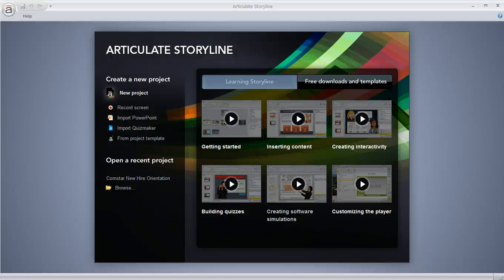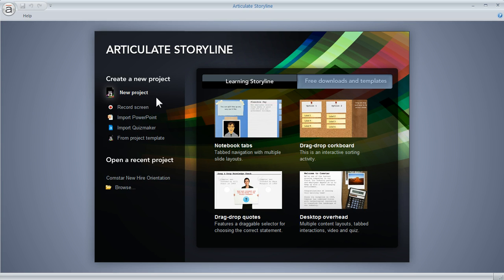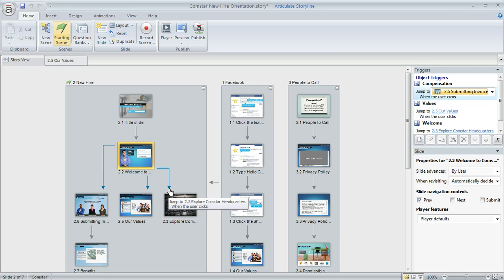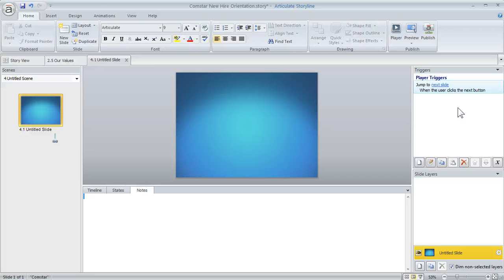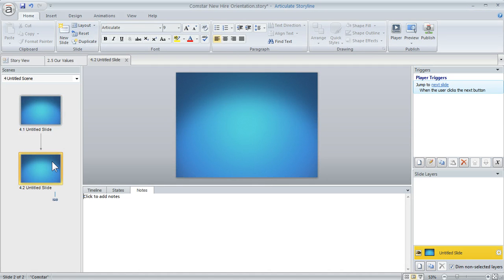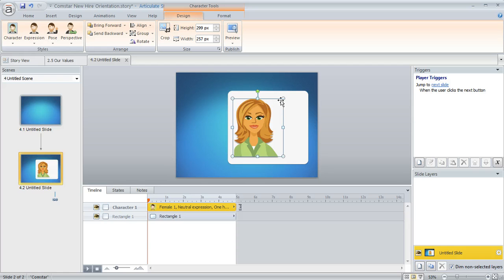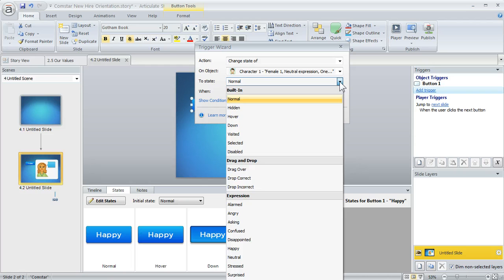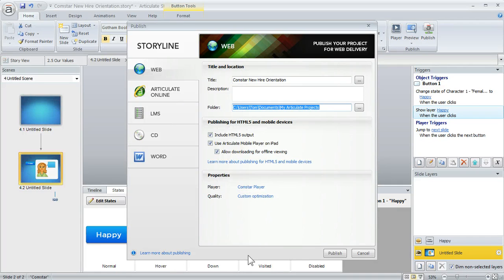Getting Started with Articulate Storyline - E-Learning Heroes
This is the introductory video tutorial for the simulation building software Articulate Storyline, to be embedded in my blog entry.